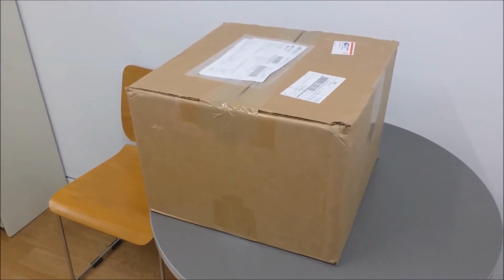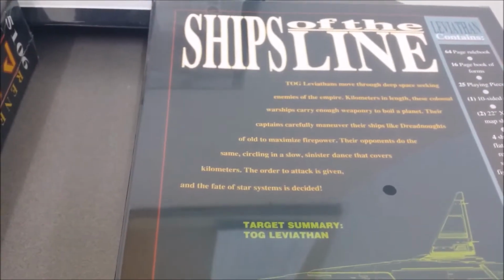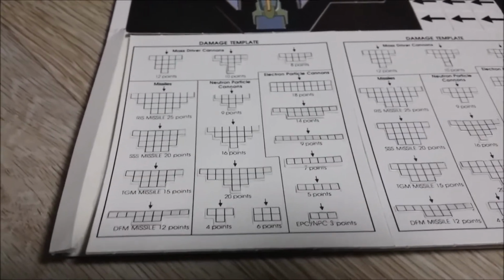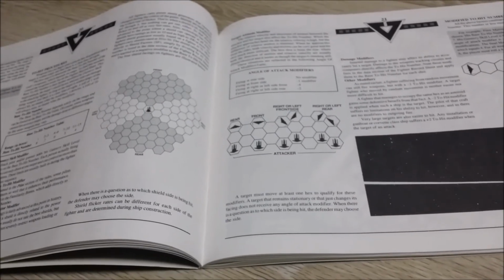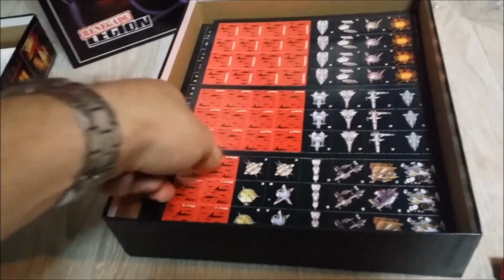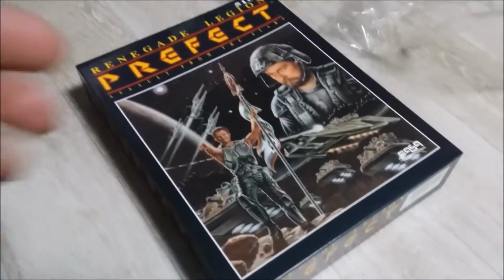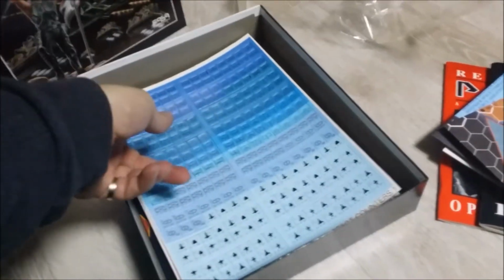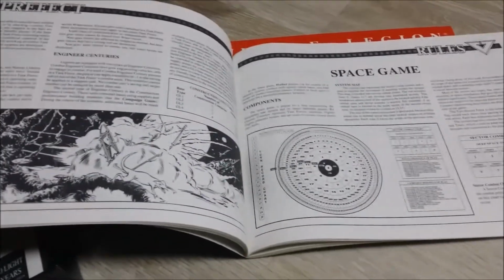Renegade Legion: Box Sets & RPG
An overview of the contents of the basic product line of Renegade Legion, an old SF universe from FASA ('87-93) which included specific tactical games for space fighter, hover tank, and battleship combat, as well as planetary conquest and an RPG. In this video: Interceptor, Leviathan, Prefect, and the Legionnaire RPG. A brief return to the excellent packing practices of Noble Knight games is included.